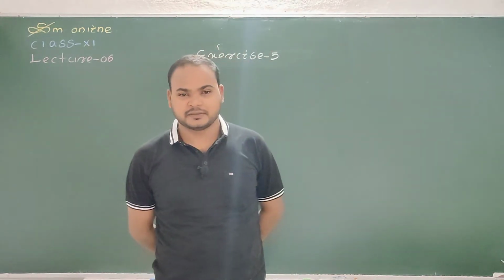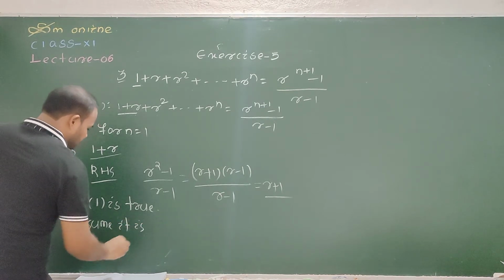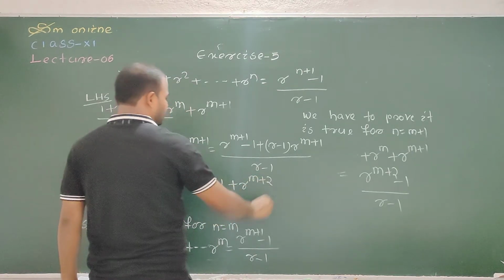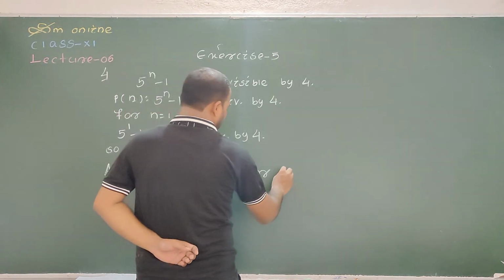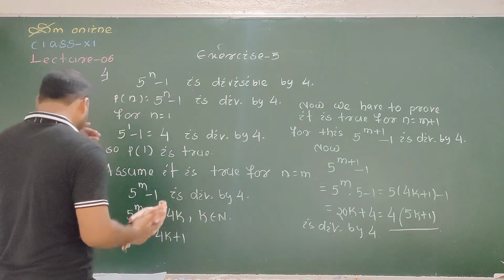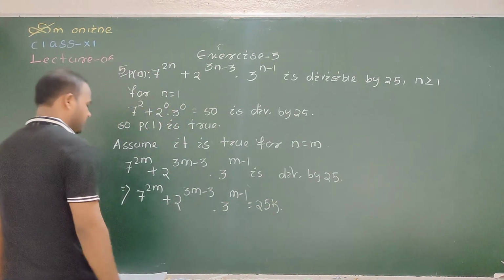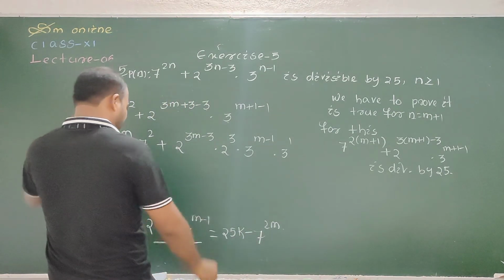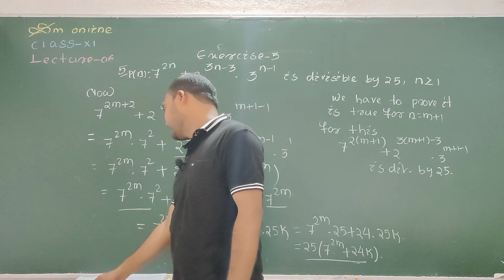MATHEMATICAL INDUCTION CLASS - 06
Mathematical induction